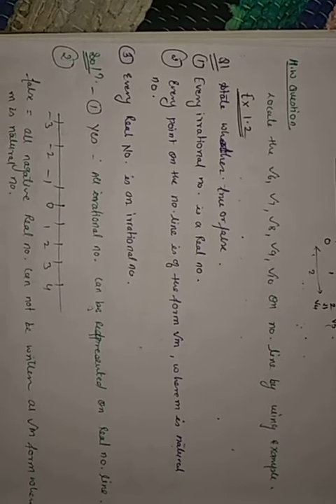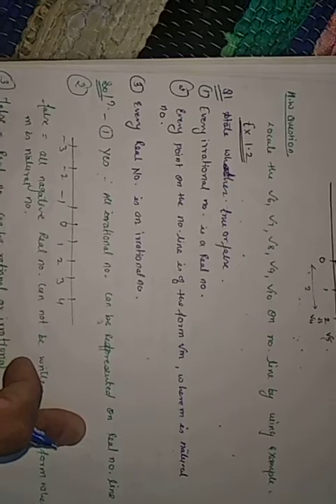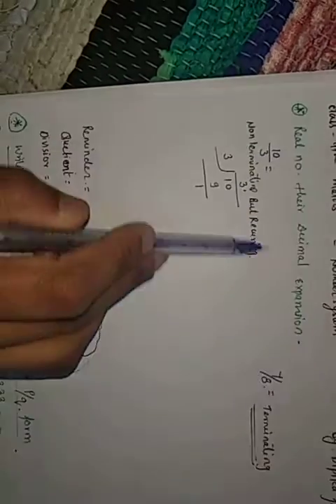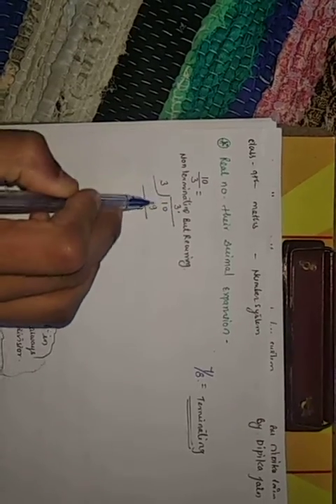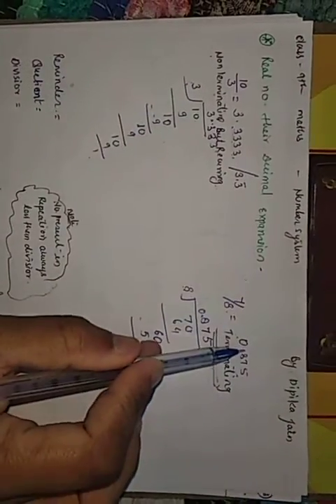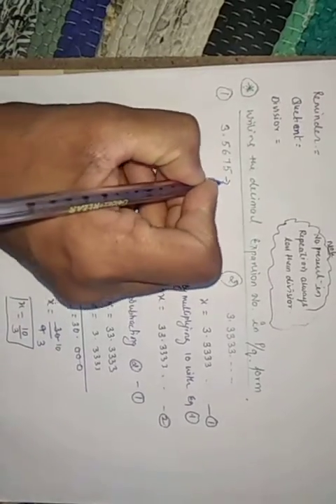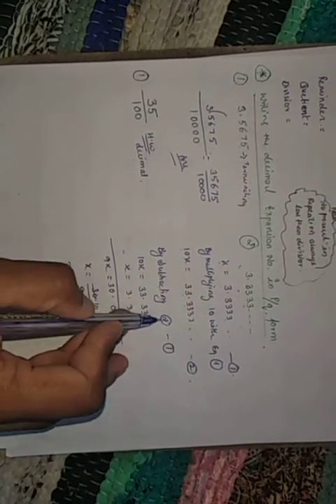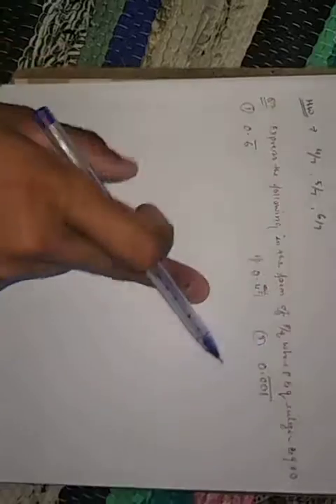Class 9th maths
Chp 1 number system part 3